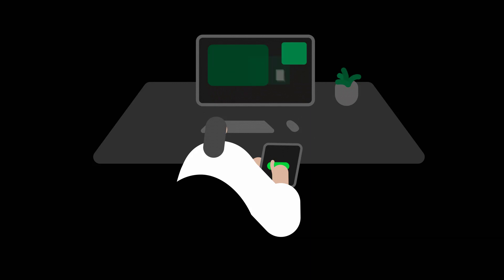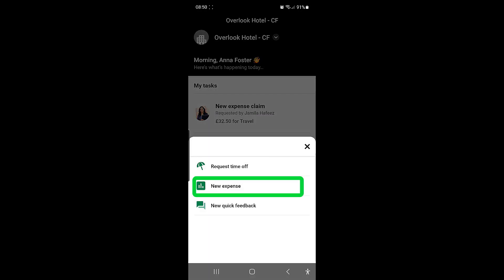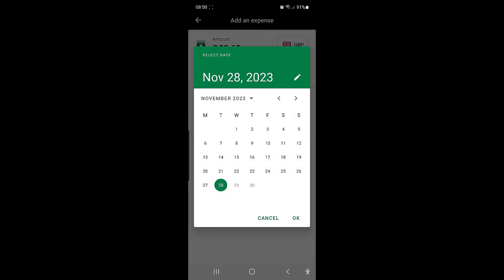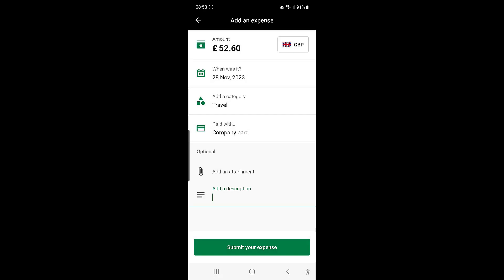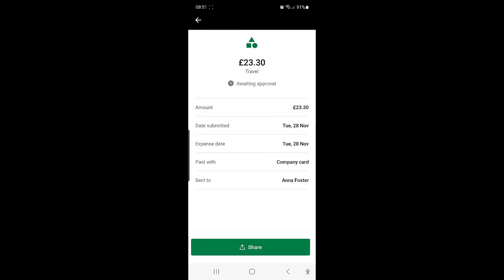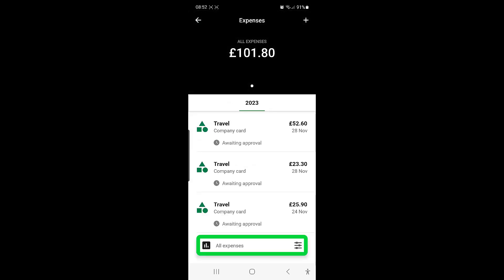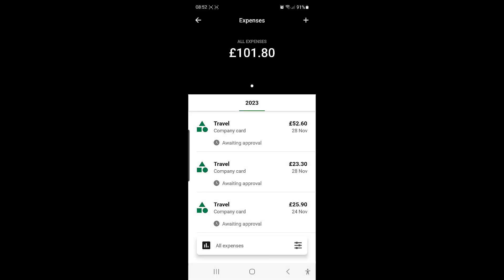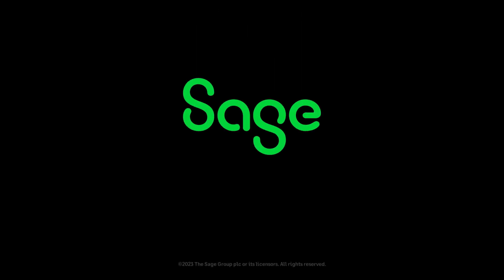Sage HR - Using Sage HR - Mobile Submitting Expenses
This video will show you how to submit expenses through the Sage HR mobile app.